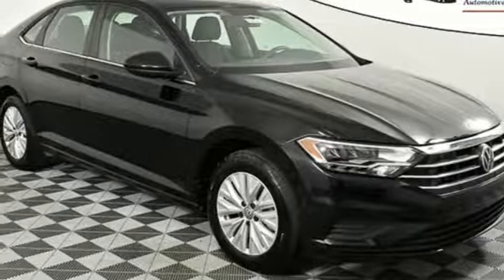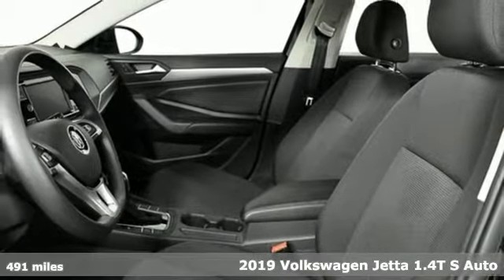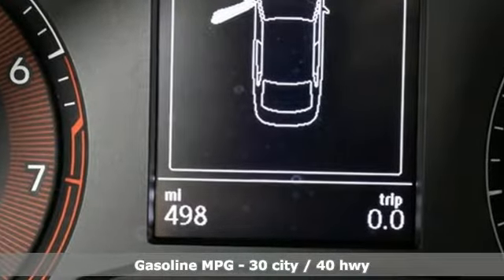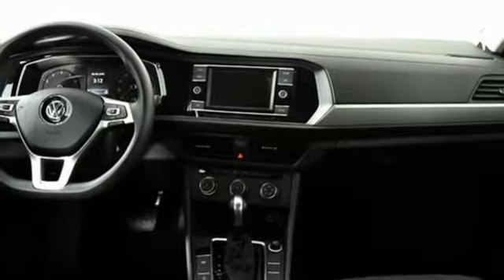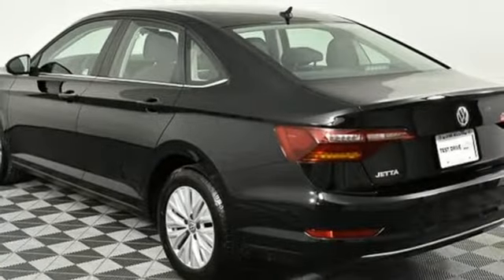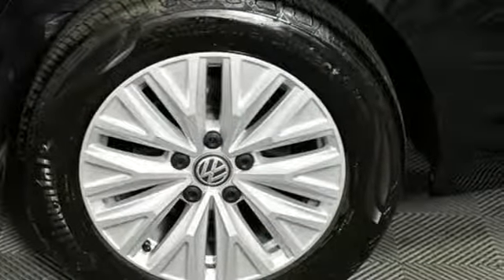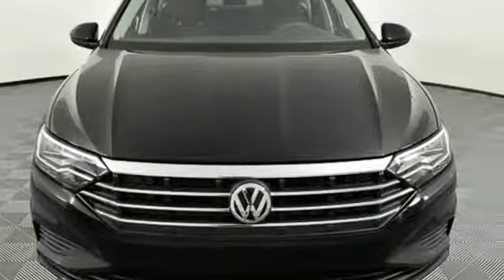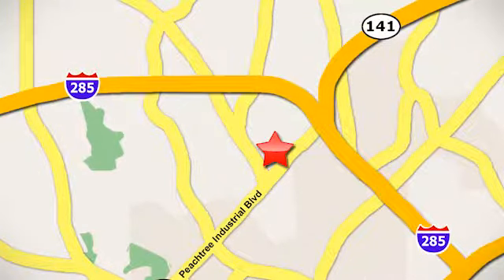New 2019 Volkswagen Jetta Atlanta, GA VJ19533 - SOLD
Year: 2019
Make: Volkswagen
Model: Jetta
Trim: 1.4T S
Engine: 1.4L TSI
Transmission: 8-Speed Automatic with Tiptronic
Color: Black
Interior: Titan Black
Stock #: VJ19533
VIN: 3VWC57BU4KM013760
2019 Jetta S w/ Driver Assistance Packagebrbr* Front Assistbr* Blind Spot Monitor w/Rear Traffic Alertbr* Exterior mirror heatingbr* 8-speed automatic transmission w/Tiptronic, Sport Mode, and Start-Stop Systembr* 6.5" Touchscreen AM/FM radio w/SD card reader and USB-inbr* Apple CarPlay & Android Autobr* Rear View Camerabr* LED reflector headlightsbr* LED daytime running lightsbr* LED taillightsbr* LED license plate lightsbr* Bluetooth connectivitybr* Automatic Post-Collision Brakingbr* Intelligent Crash Response Systembr* Electronic Parking Brakebr* 60/40 split-folding rear seatbr* 16" silver-painted Rama alloy wheelsbrbr* 2-Years of VW Care included with every new Volkswagen from Jim Ellis Volkswagen of Chambleebr* The People First Warranty - 6 years/72,000 miles (whichever occurs first) New Vehicle Limited Warrantybr* Volkswagen Wolfsburg Crest Club Award for 5 consecutive yearsbr* Winner of Consumers' Choice Award for 15 consecutive yearsbr* Pricing valid towards purchasing with approved credit, cannot combine special offers, see Dealer for detailsbr* All Special Vehicle Pricing includes dealer service chargebr* Pricing excludes gov. fees of tax, tag, title and Warranty Right Act (WRA)brbrThe Next Step? Give us a call to confirm availability and schedule a hassle-free test drive! We are located at 5901 Peachtree Blvd, Atlanta, GA, 30341. Price includes: $1,000 - Drive Bigger Purchase Bonus. Exp. 09/03/2019

Address:
5901 Peachtree Industry Boulevard